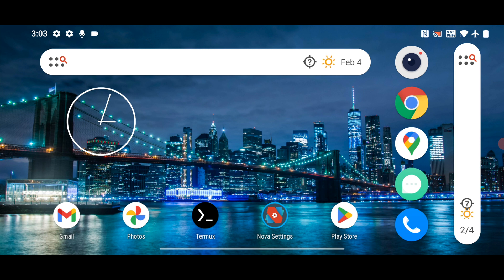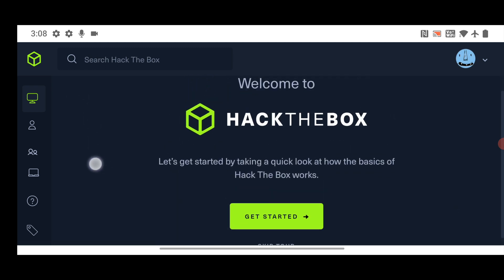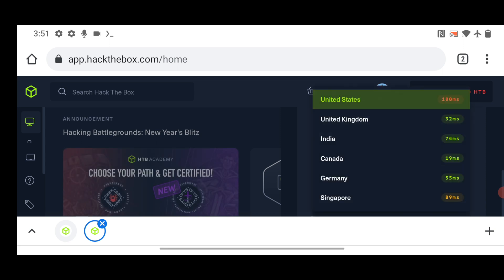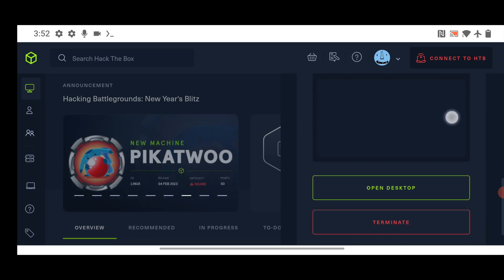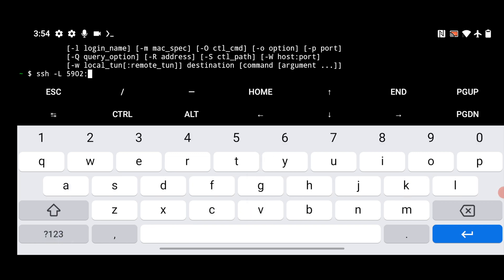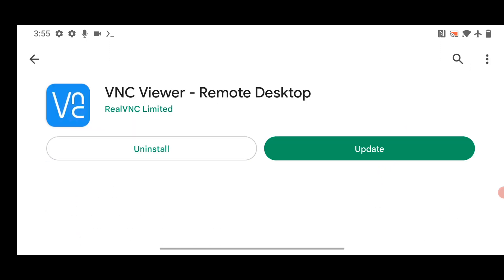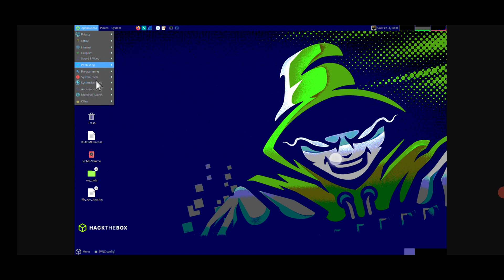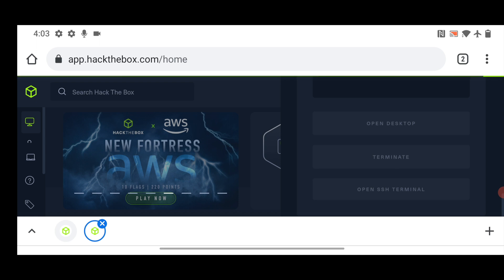Parrot OS in the CLOUD on Android Phone | Super Powerful OS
Hey WhatsApp Guys !! My name is Swapnil Srivastava and today in this video I am going to show you how to install and run Parrot OS on Android Phones using cloud computing. It will much easier way to run Parrot OS on android phone.